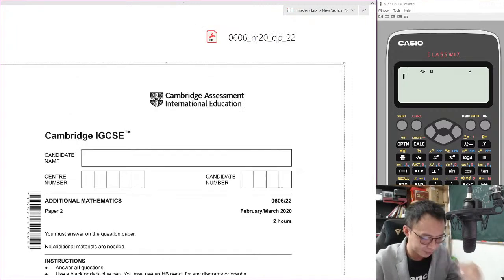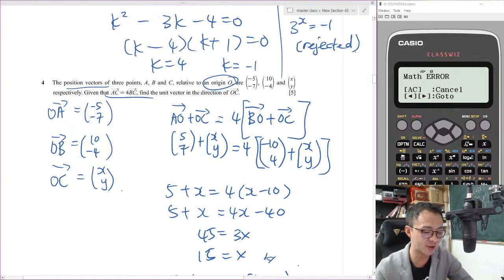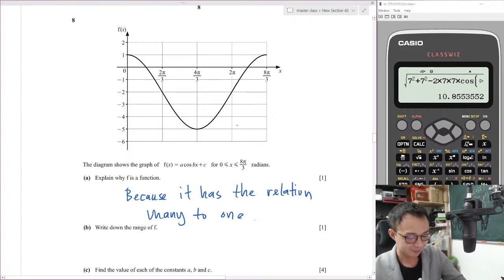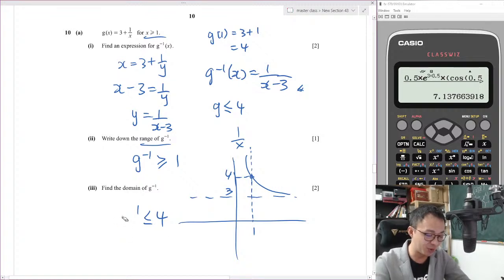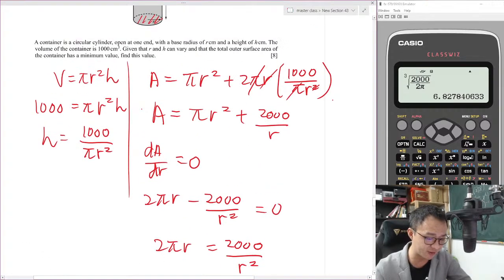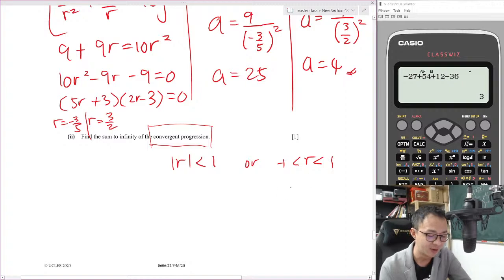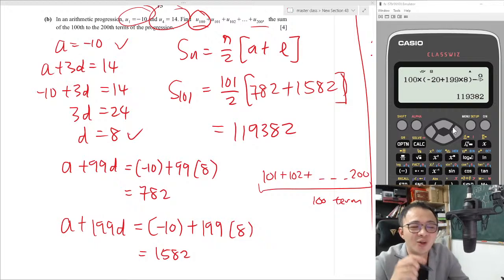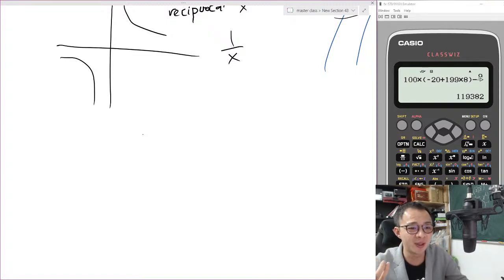IGCSE Add Math 22-FM-2020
live class, If have extra time might look into one more paper